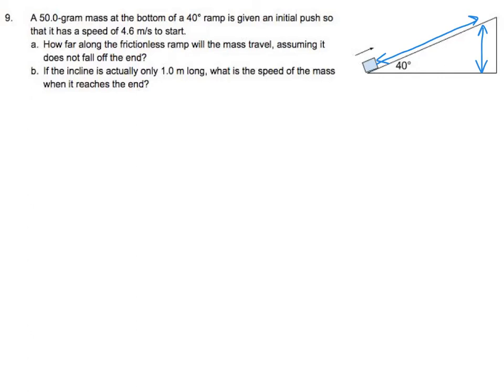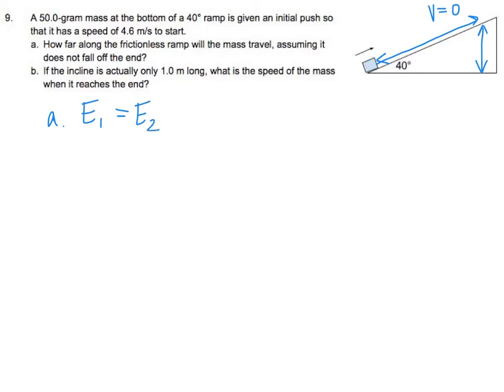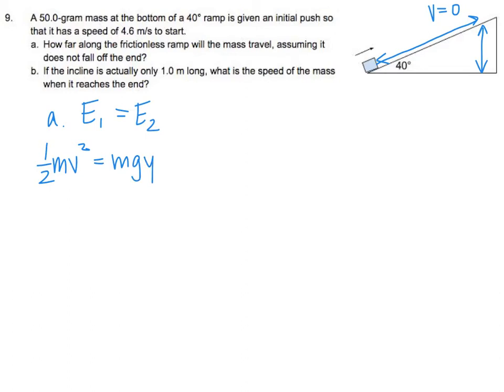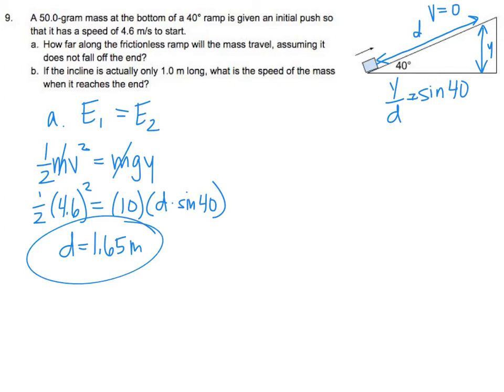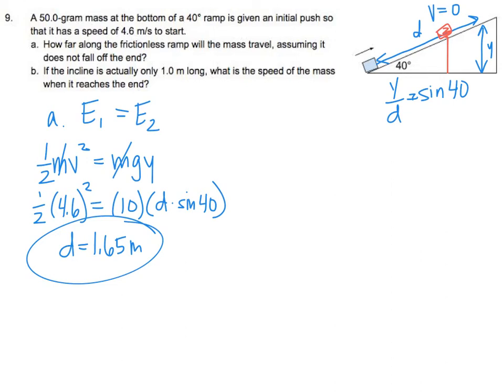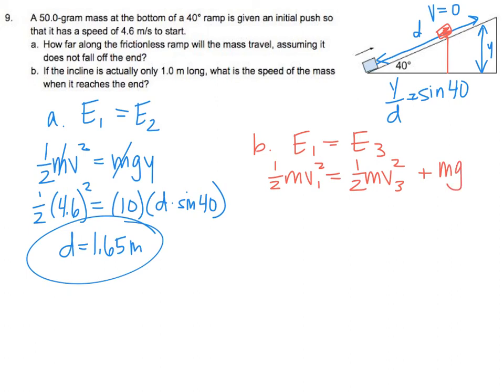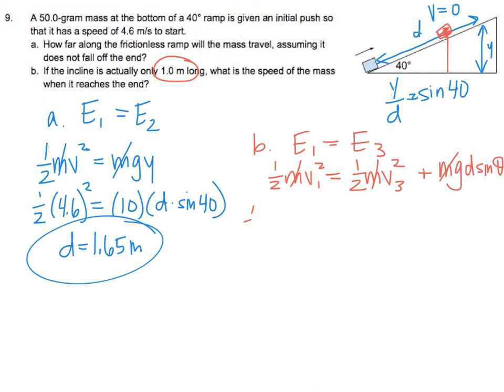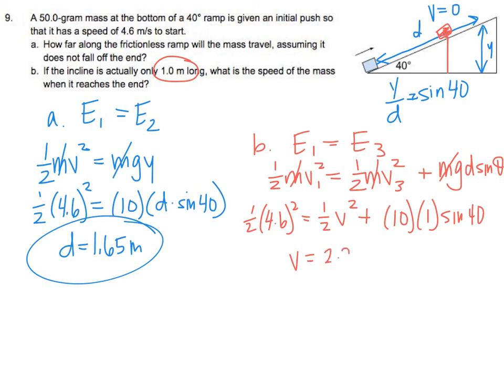Energy Conservation - incline